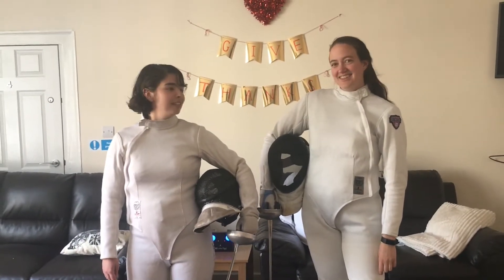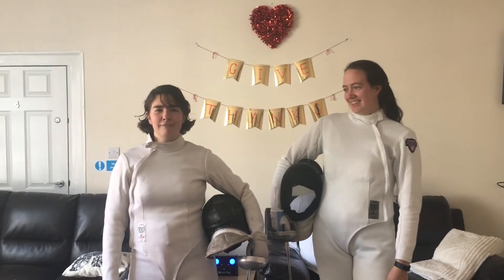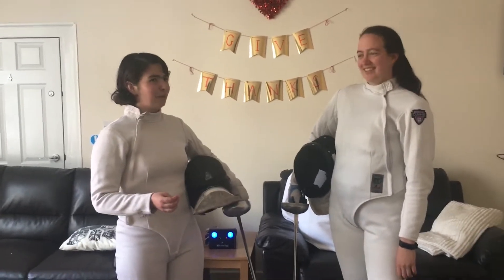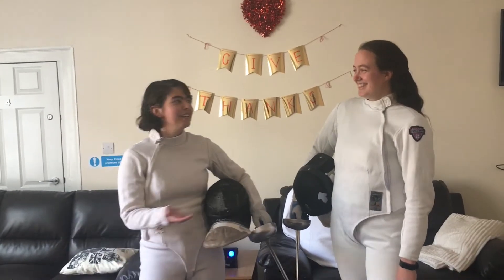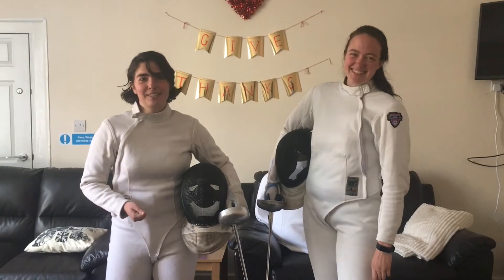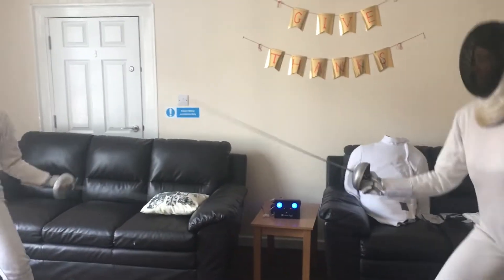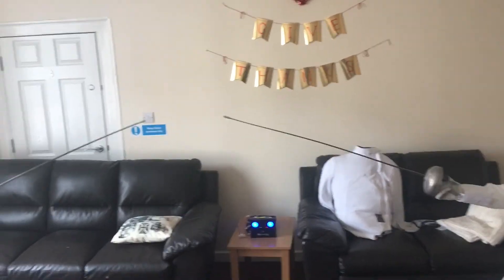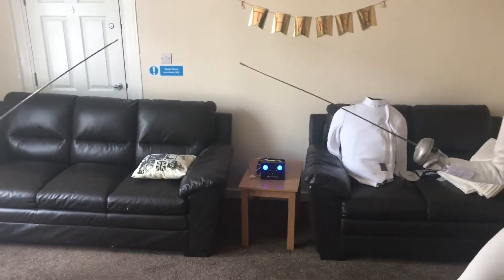Luby's Lessons (9): Resourcefulness, Problem Solving, Tolerance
Find out if a big-mouthed foilist gets her toe touch against the women's epee 2020 BUCS champion... The answer will not surprise you.